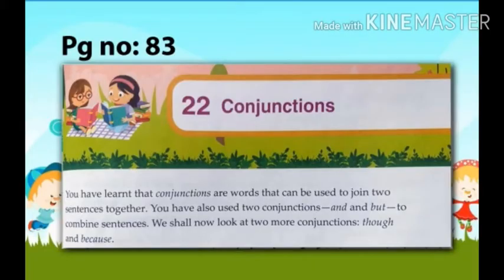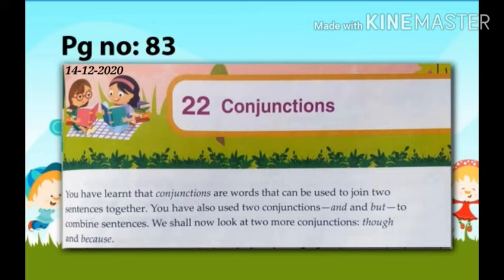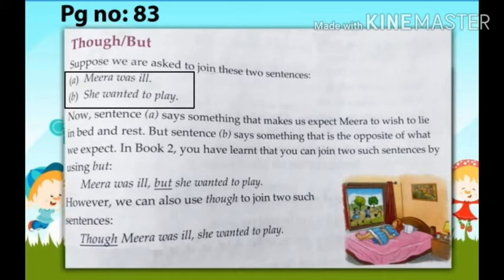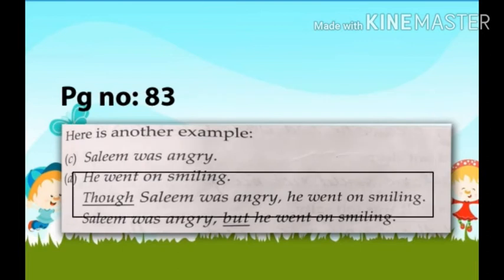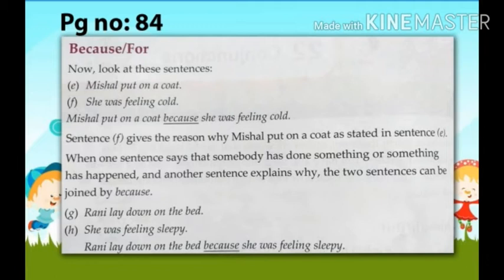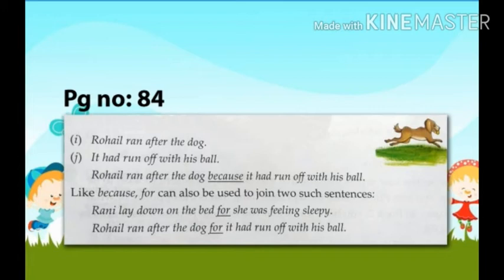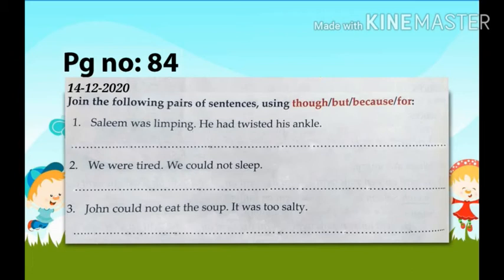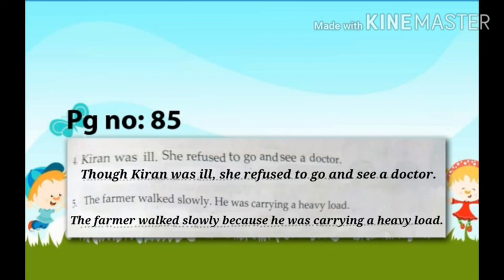Class III English Language Chapter 22 Conjunctions Session 1